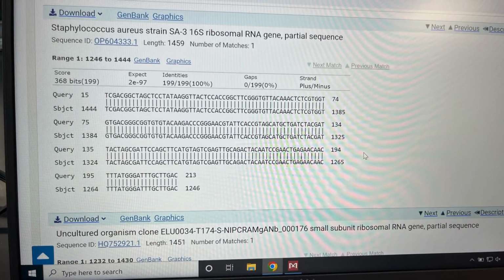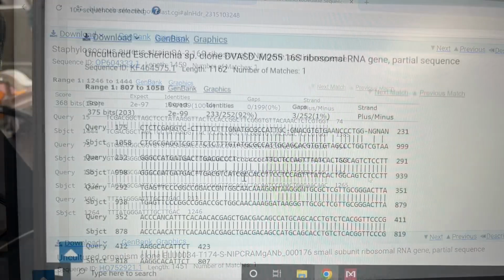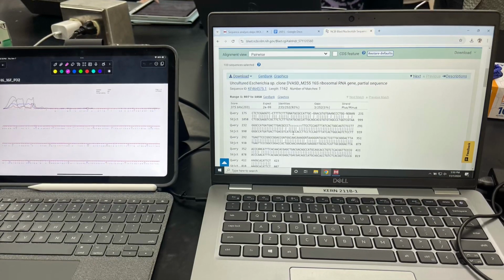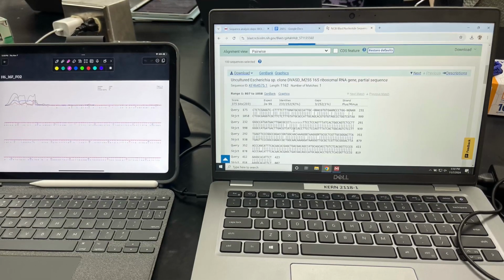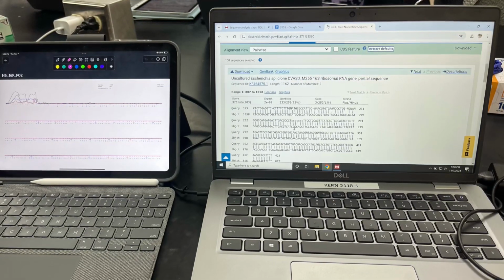November 8, 2024